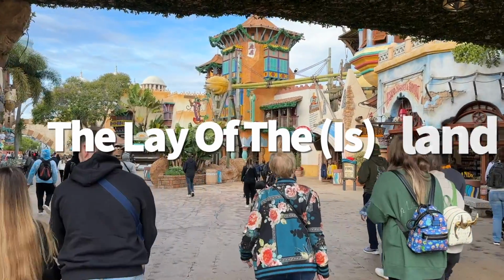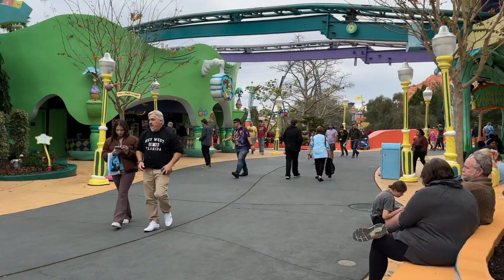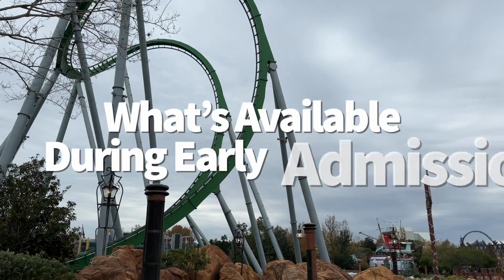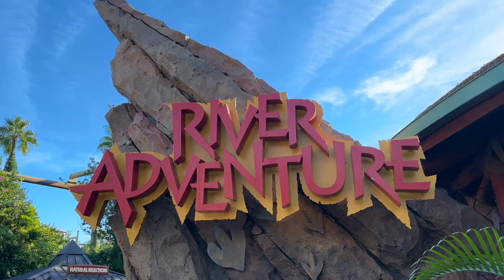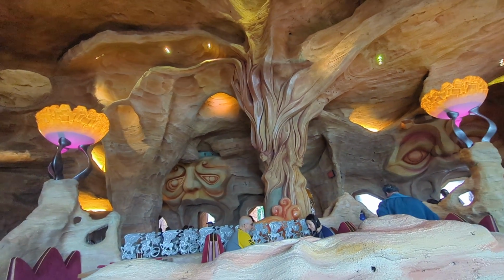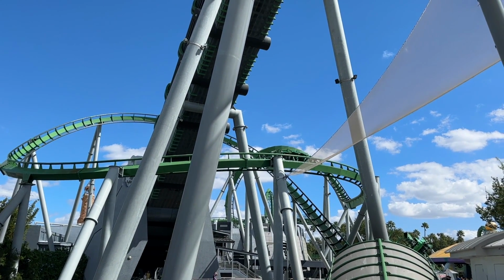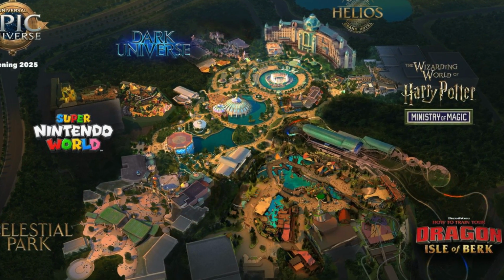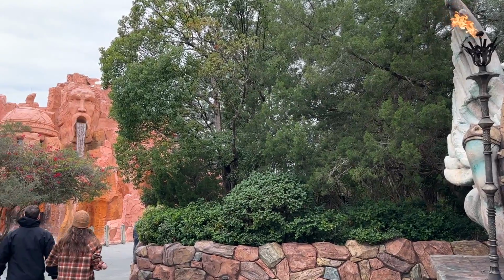Everything You Need to Know About Universal's Islands of Adventure in 15 Minutes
We’ve got JUST 15 minutes to tell you EVERYTHING you need to know about Universal’s Islands Of Adventure. So are you READY for lots of rapid-fire information all about this park’s rides, snacks, events, and tips? Because that’s EXACTLY what we’re serving up TODAY, here on DFB Guide.